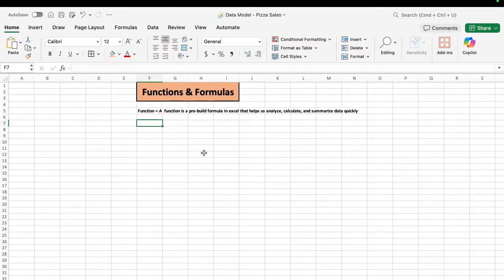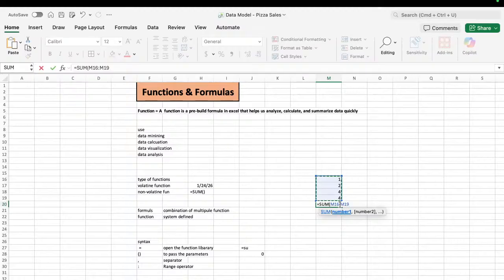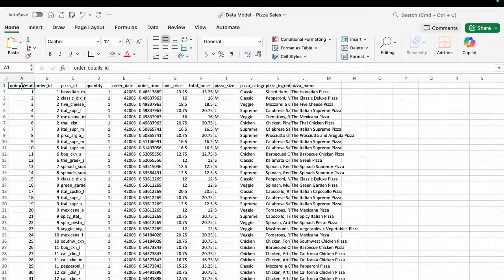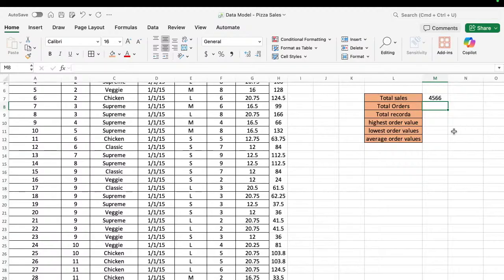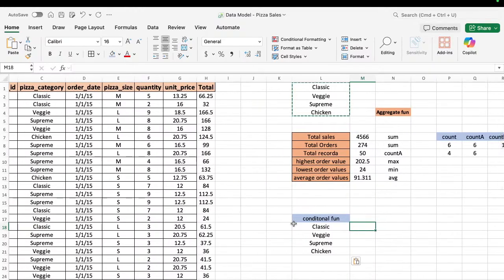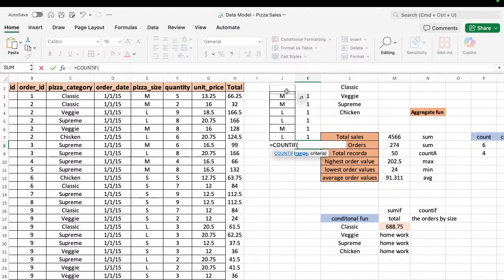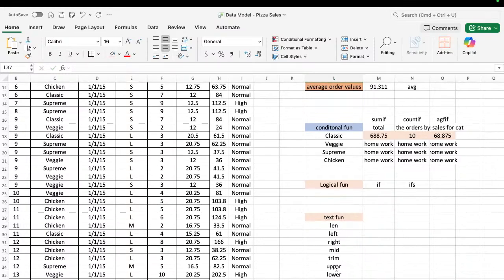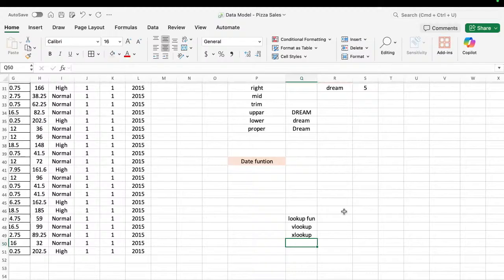Excel Live Class | Functions & Formulas with Real Business Problem (Pizza Sales Data) | Data Analyst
🔴 LIVE Excel Class for Data Analysts – Today 8 PM
In today’s live session, we will learn Excel Functions and Formulas using a real business problem with Pizza Sales Dataset 🍕📊
This class is part of our 5-Month FREE Data Analyst Training on YouTube where we cover:
✅ Excel from Basic to Advanced
✅ Real Projects
✅ Interview Preparation
✅ Resume Building

📌 Today’s Topics:
✔ Important Excel Functions
✔ Practical Business Calculations
✔ Sales Analysis using Pizza Dataset
✔ How Analysts use Excel in real companies